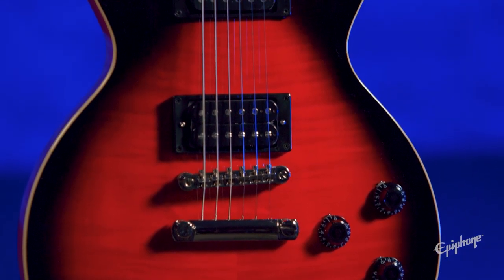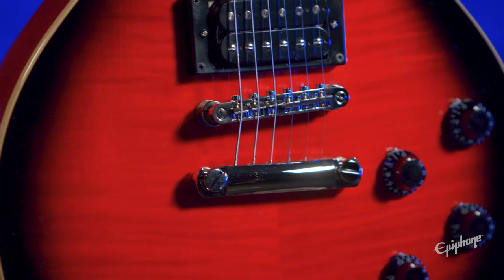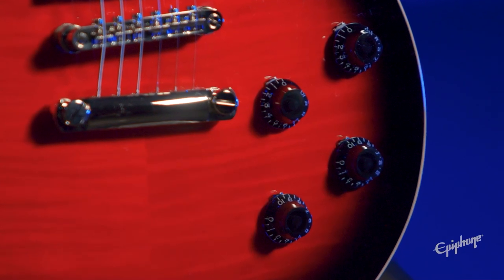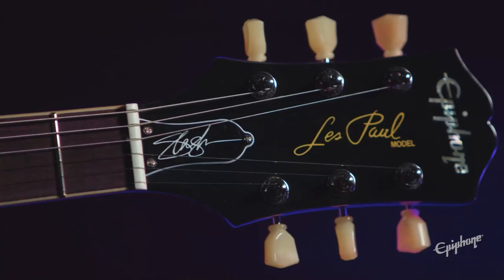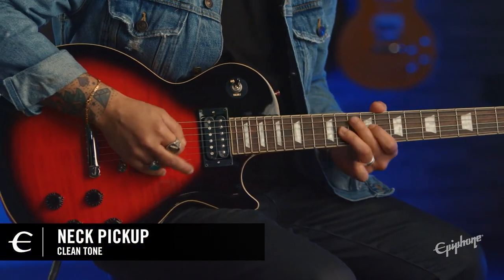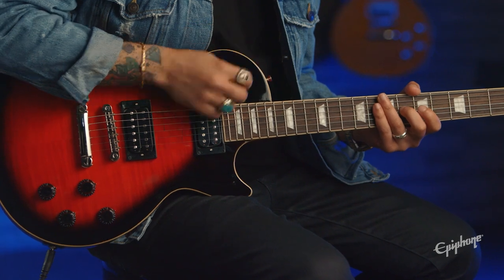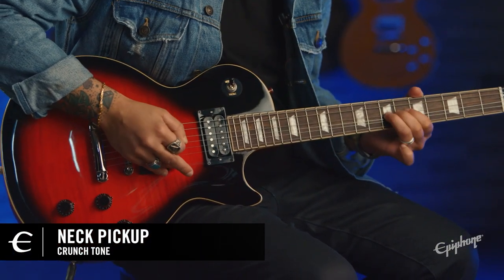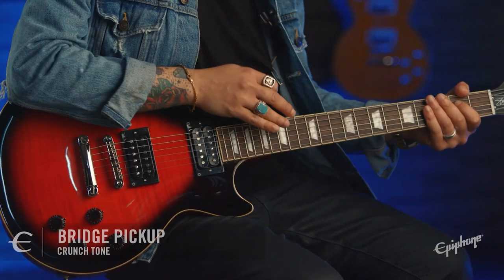Epiphone Slash Les Paul Standard Vermillion Burst Demo & Review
This is what the Slash signature Epiphone Les Paul Standard Vermillion Burst sounds like cranked!

▶ Products used in this video:

Get your Slash Vermillion Burst signature Epiphone Les Paul Standard
View the full Inspired by Gibson Slash signature Les Paul collection

Part of the Inspired by Gibson Collection, the Epiphone Inspired by Gibson Slash Collection of signature Les Paul electric guitars celebrates influential guitars Slash has used over the years, inspiring multiple generations of players around the world with his iconic sound and playing styles.

Perfect for every stage and players of all levels, the Epiphone Slash Les Paul™ Standard features a mahogany body, maple cap with AAA flame maple veneer, a Graph Tech® nut, Epiphone LockTone™ Tune-O-Matic™ bridge and Stop Bar tailpiece. Slash has also added a range of personal touches to his signature Les Paul guitar series including a comfortable C-shape neck profile. To really get the Slash signature guitar sound, each Slash Epiphone Les Paul standard is loaded with Epiphone Custom ProBucker™ Alnico 2 pickups that are replicas of Gibson's Custom Burstbuckers™ and exclusive to the Epiphone Slash Les Paul Standard models. Each guitar has been crafted with color-coordinated hardware appointments for period accuracy as well as CTS® potentiometers with Orange Drop® capacitors for smooth tone and volume transitions. Pro or guigging guitarists will also love the Epiphone Strap Locks, and a custom hardshell case which are included with each guitar.

Fans of Slash’s unique guitar-playing and style will love the embellishments and signature appointments that make this a particularly cool collector's guitar. Exclusive to the Epiphone Slash Collection is Slash's "Skully" signature drawing on the back of the headstock and Slash's signature on the truss rod cover.

In this video, the Slash Epiphone Les Paul Standard is finished in Vermillion Burst - a custom color picked by Slash.

To learn more about the Epiphone Slash Les Paul Standard - Vermillion,

Timestamps:

0:00 What is the Epiphone Slash collection?
0:45 Specs & features of the Vermillion Burst
1:46 Clean tones
2:16 Crunch tones with distortion
2:57 Where to buy the Slah collection

ABOUT EPIPHONE